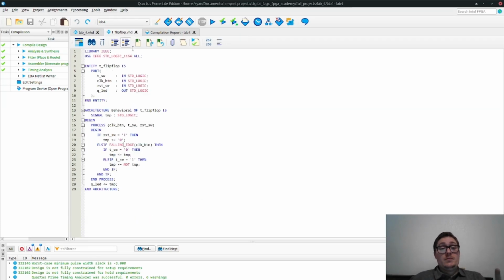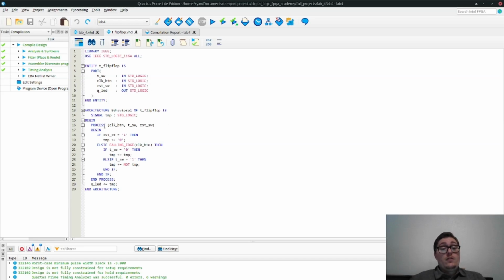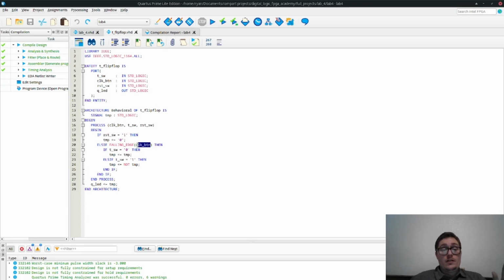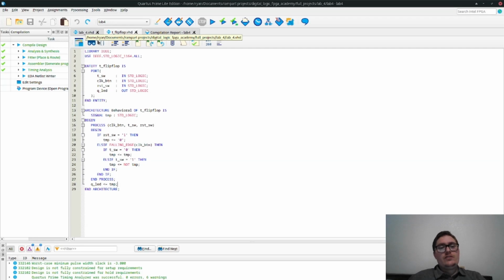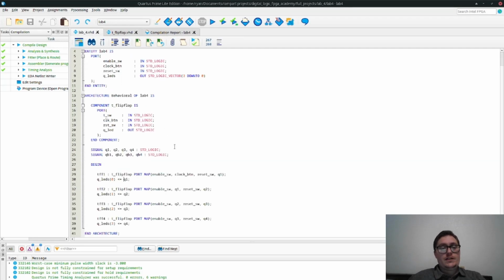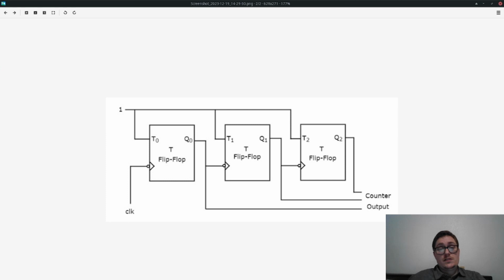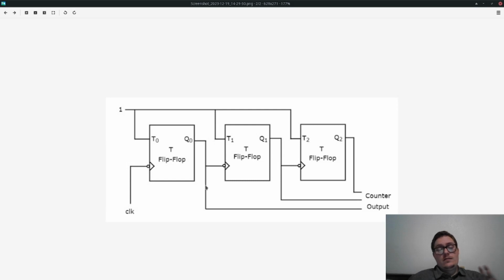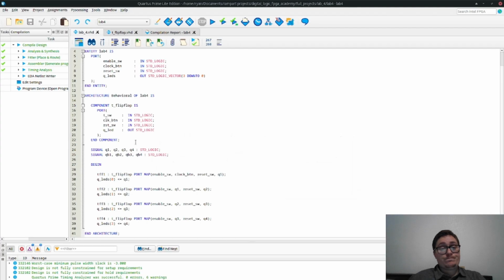Lab 4 Pt 1 (1/2)